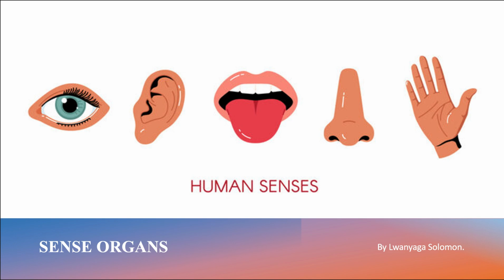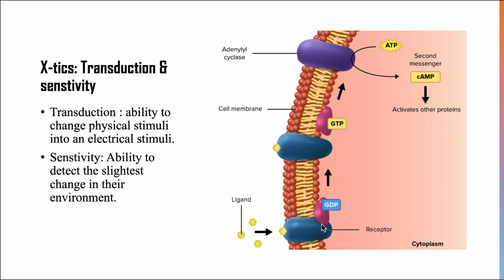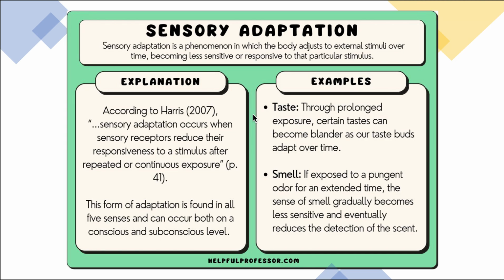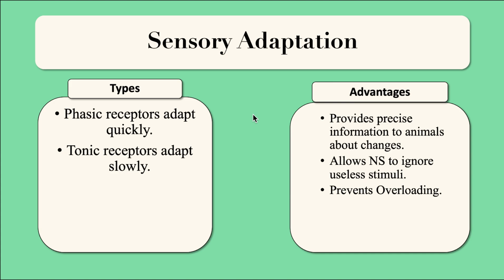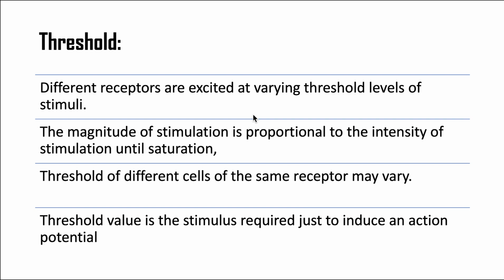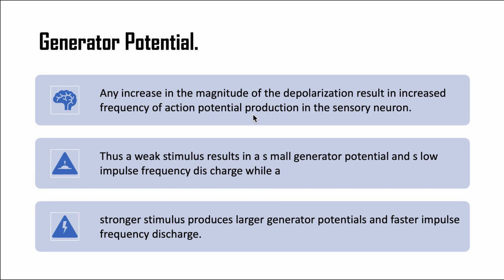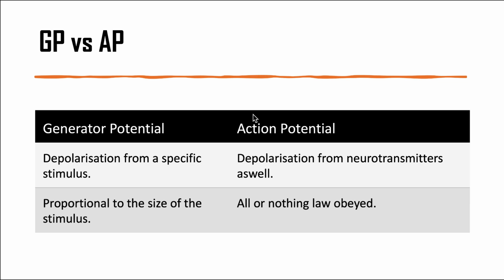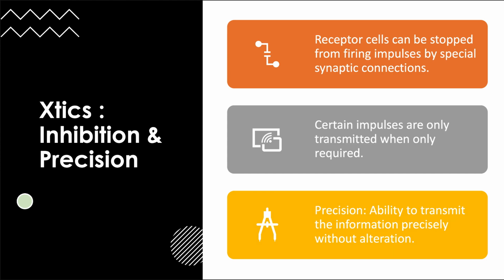Receptor cells 1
the first video in a series of videos in advanced biology concerning receptor cells